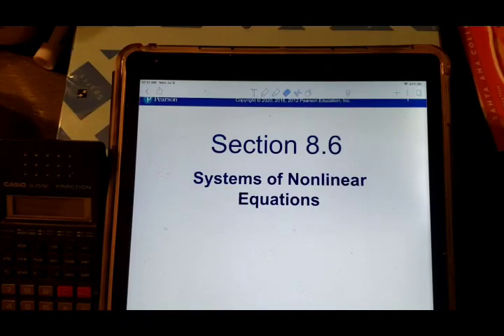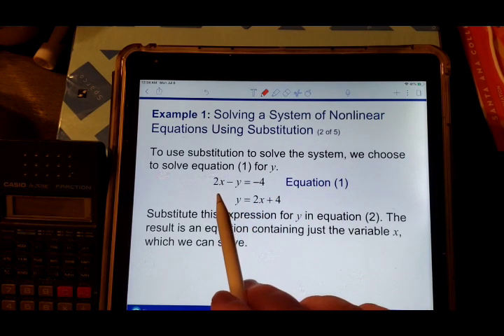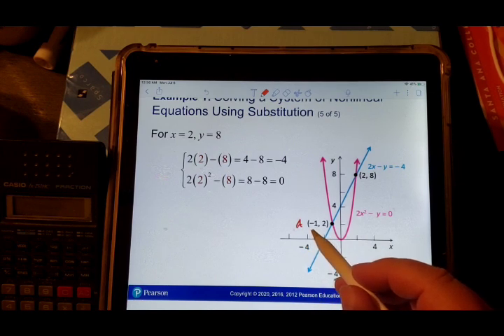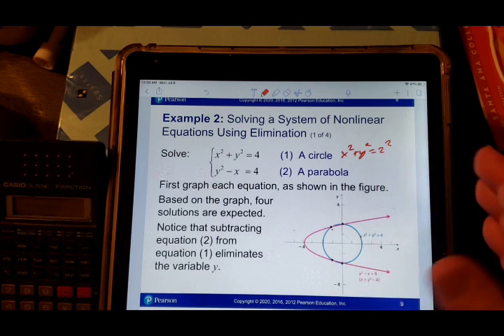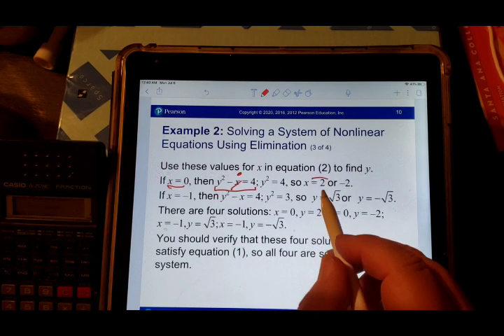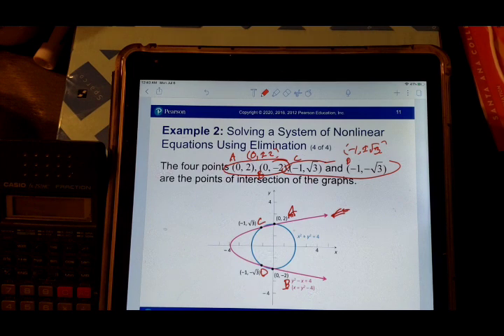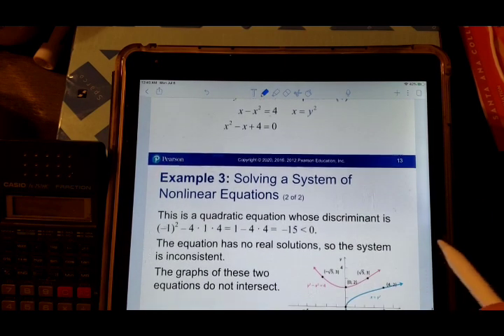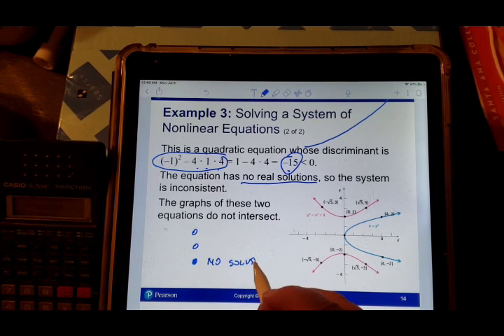Math 245 Section 8.6